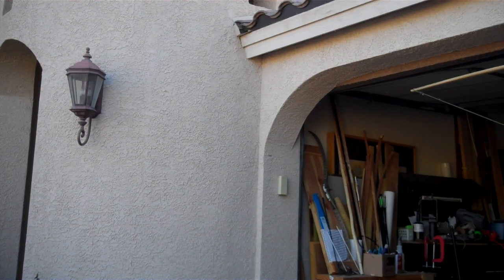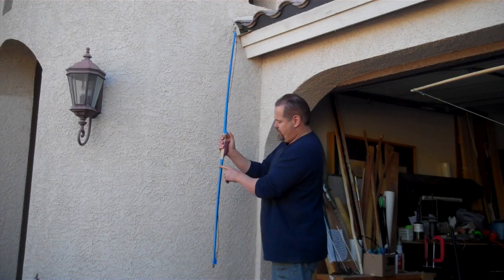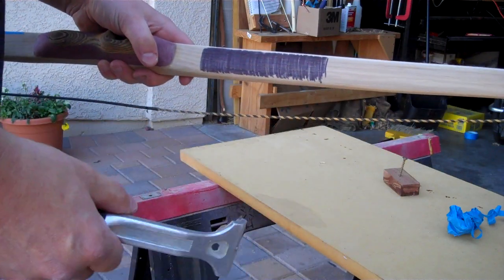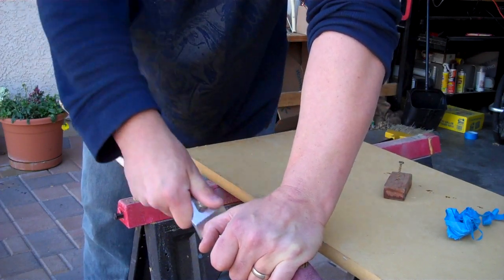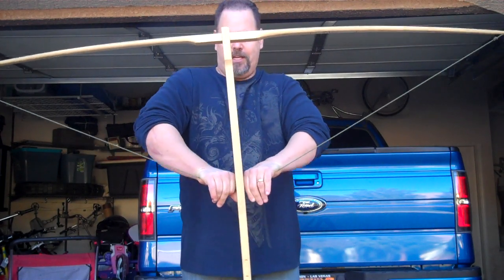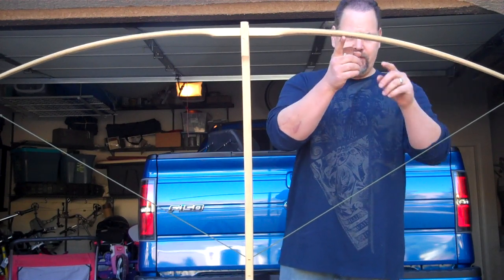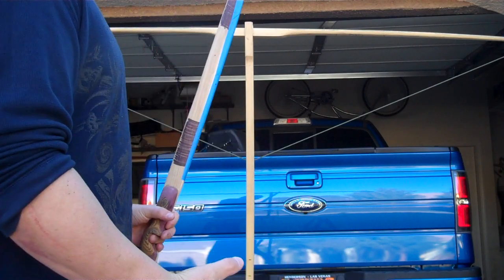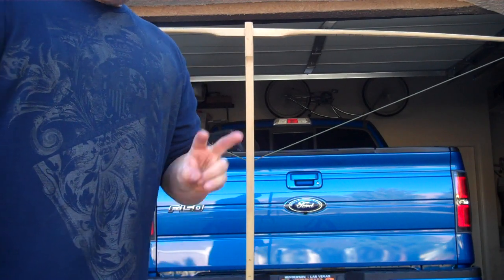How to Build a Flatbow: Part 8: Tillering 2 Ways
In this "episode" I show how I look for stiff spots and/or hinges in the bow limbs 2 different ways. Also a quick demonstration on how I mark and reduce the "stiff" areas on the bow limbs.